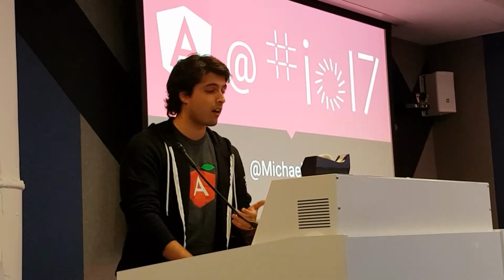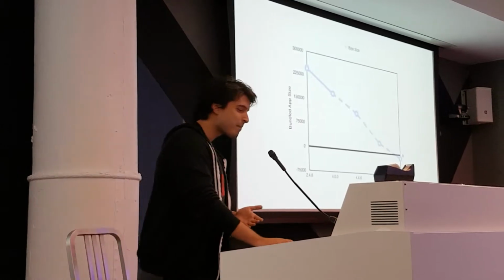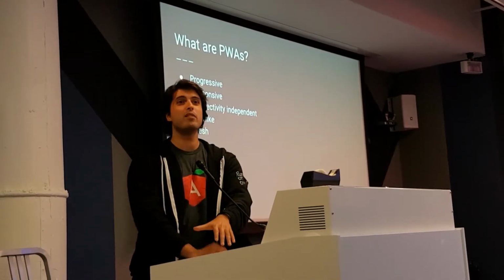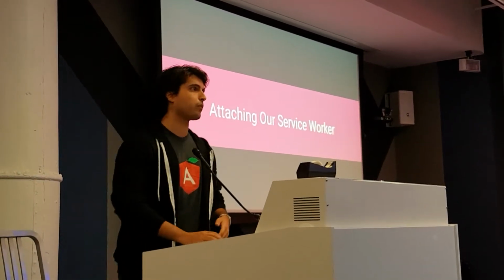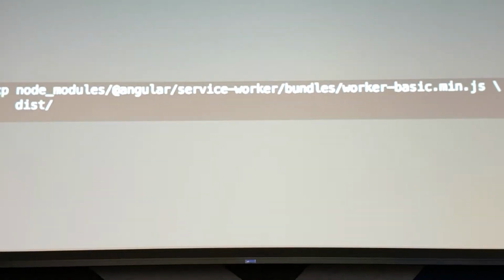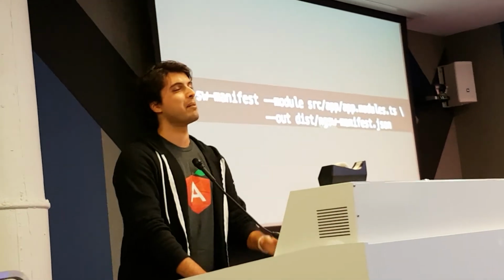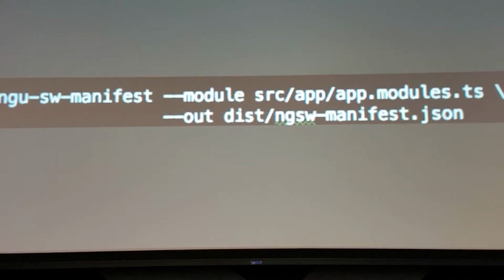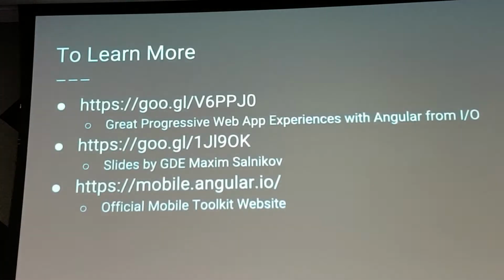I/O Ext. 2017 @GDGNYC: "What's New in Angular 2"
Speaker, Michael Solati
Google Developers Group (New York City)
Lightning talks by regional members about the new technology from Google announced at their I/O 2017 conference in Mountain View, CA.